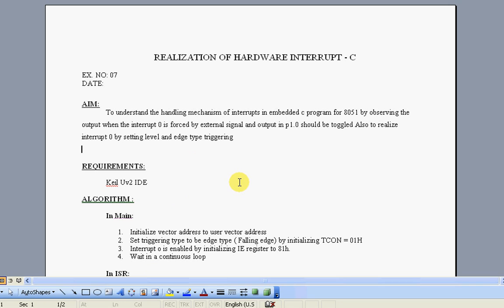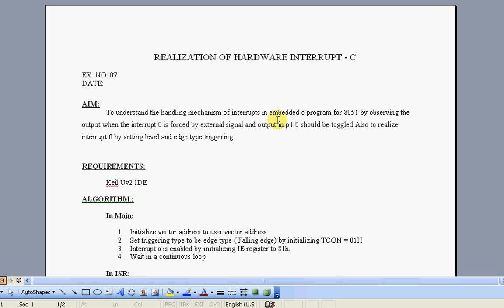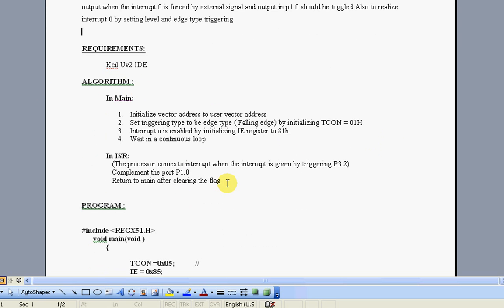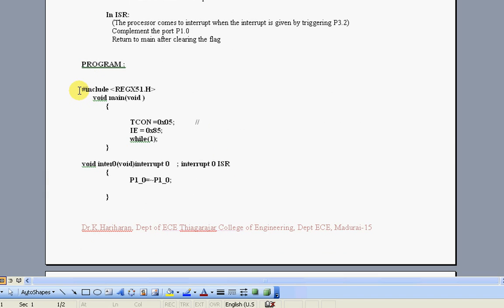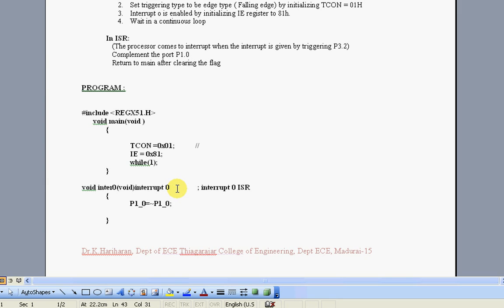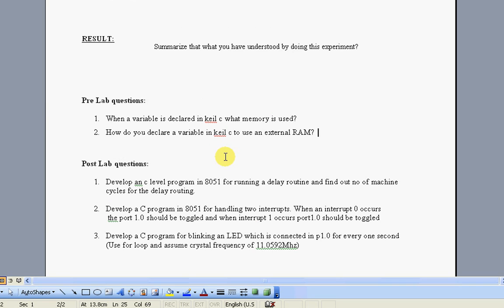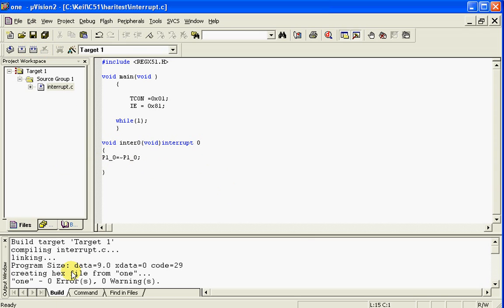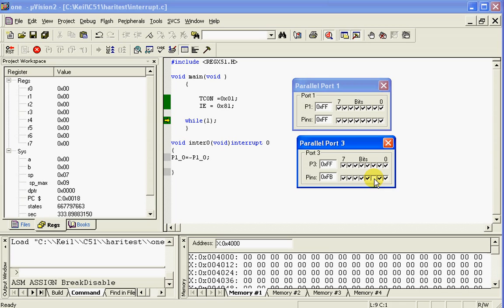Realization of hardware interrupts ASM by DR K HARIHARAN